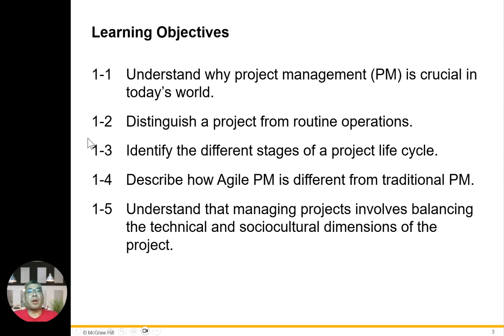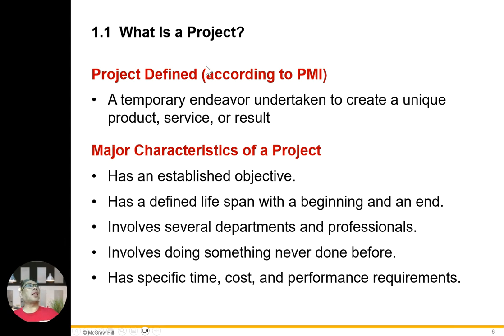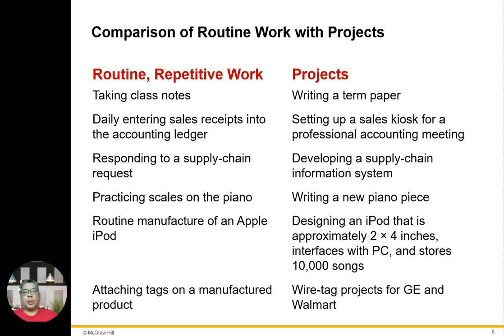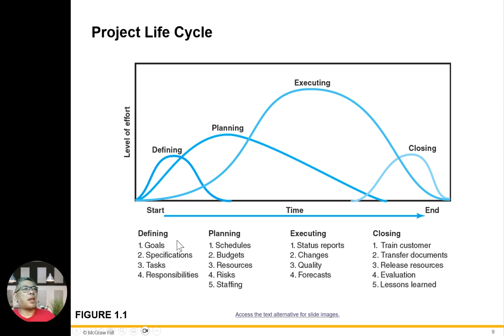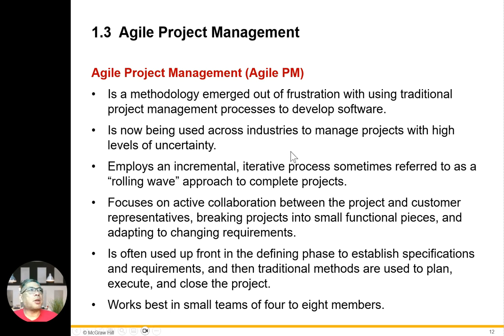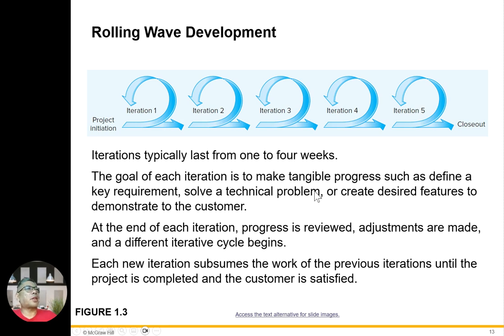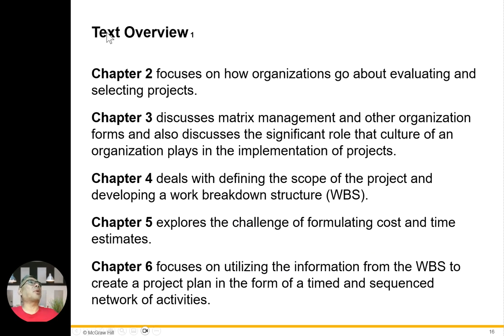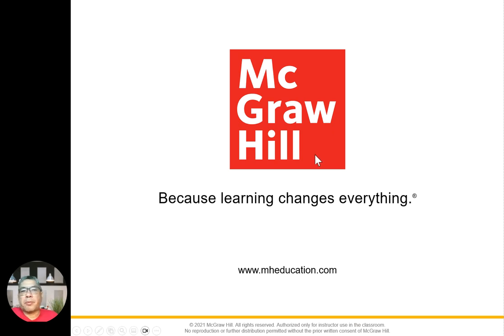Modern Project Management Chapter 1